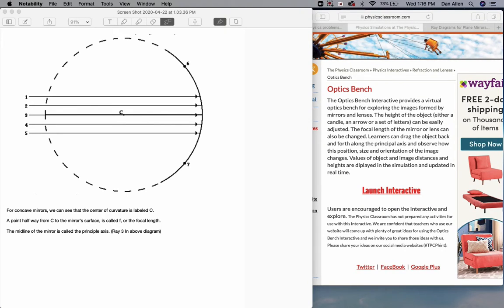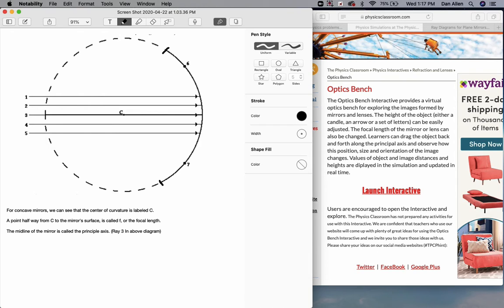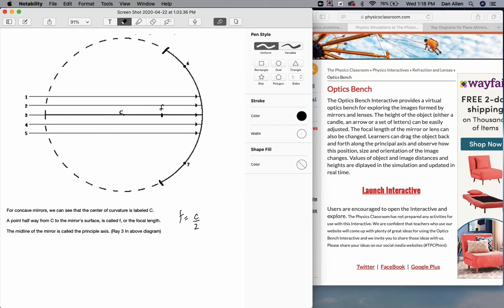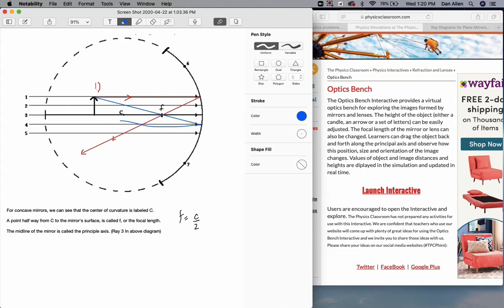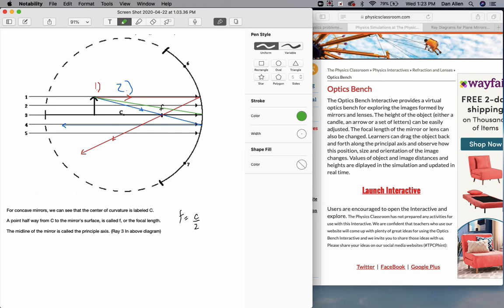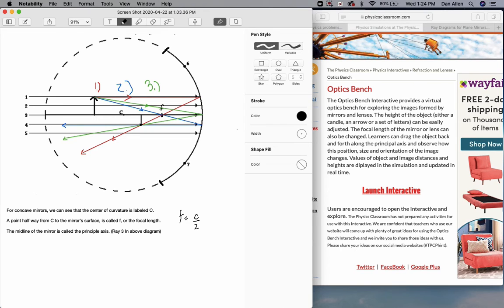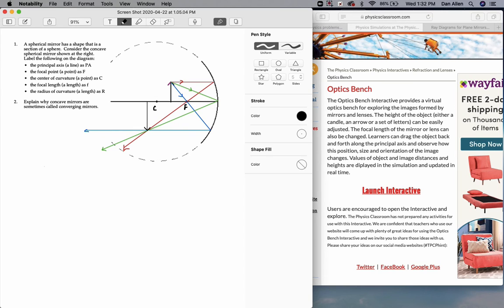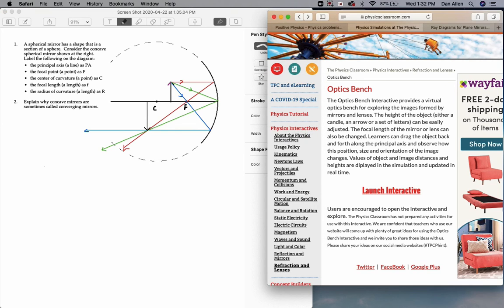Drawing Ray Diagrams for Curved Mirrors.